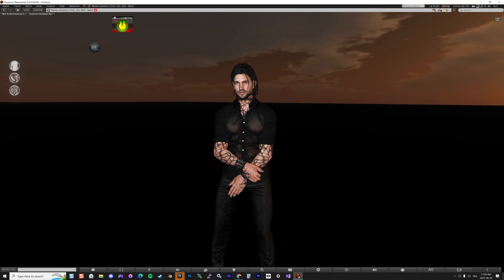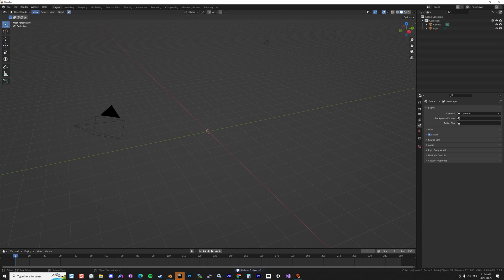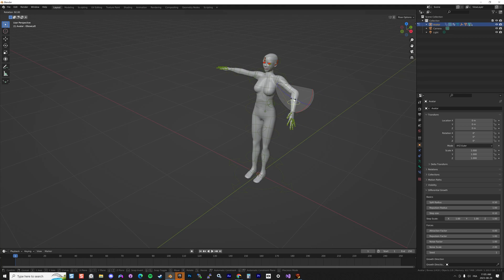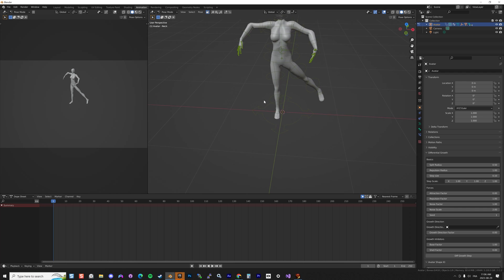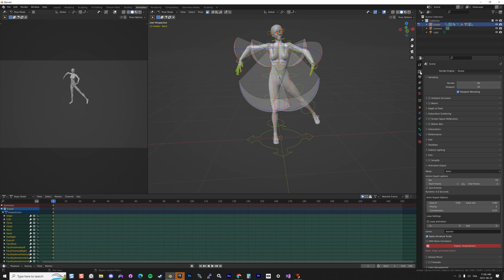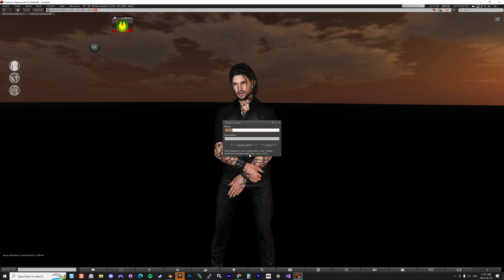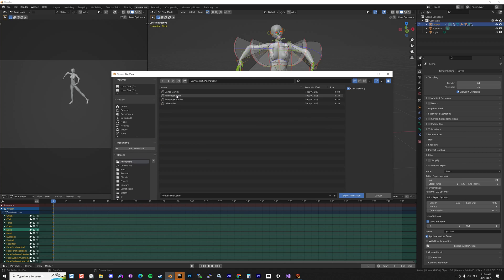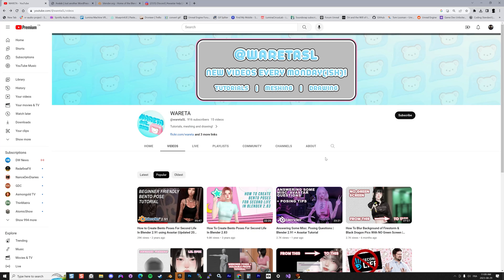How to make pose for Second Life with Blender and Avastar - BEGINNERS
It's a quick and dirty super fast way to know how to get out a pose from Blender using Avastar for Second Life.

Pour Croustille!